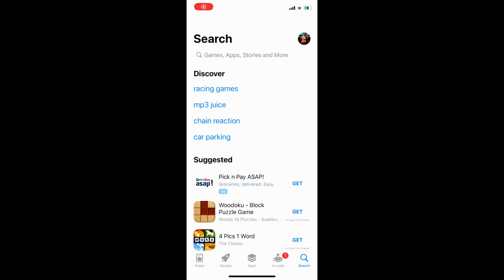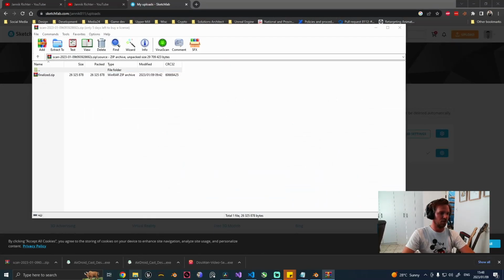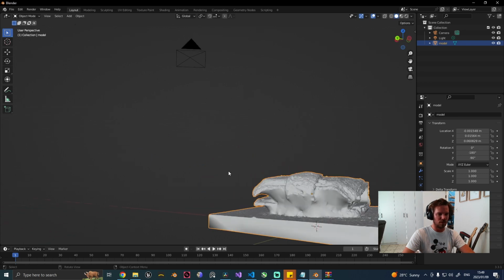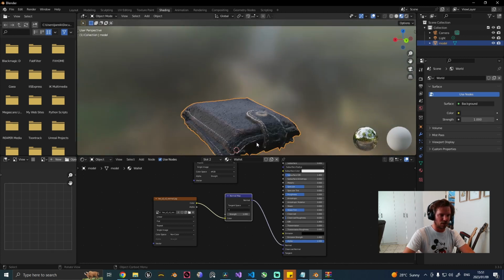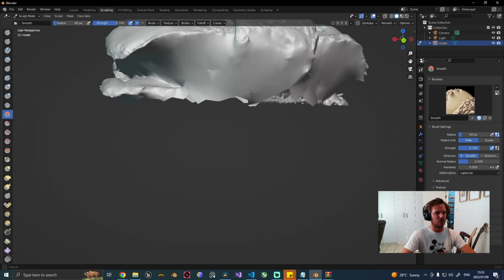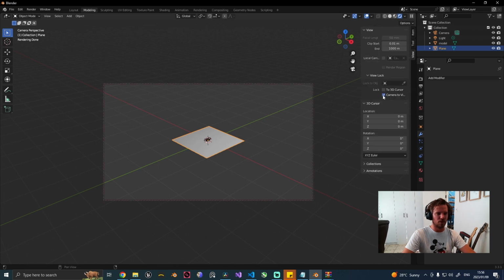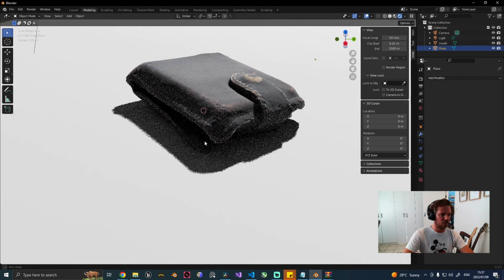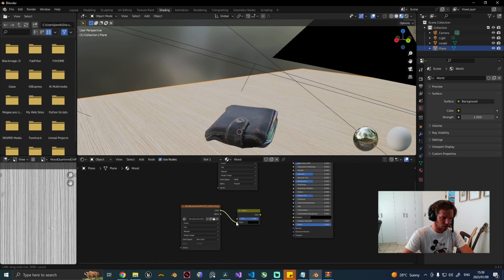Making a Photorealistic Model in 10 Minutes - Blender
This is a nice workflow that even new comers to Blender can pull off, and on top of it, the results look amazing! Jump right in using Blender along side Unreal Engine's iOS app that allows you to create photo realistic models without knowing how to model!

Intro: 00:00
Reality Scan: 00:33
Import into Blender: 02:13
Cleaning up: 03:45
Setting up Materials: 04:41
Sculpting: 05:24
Rendering: 08:05
Outro: 11:57